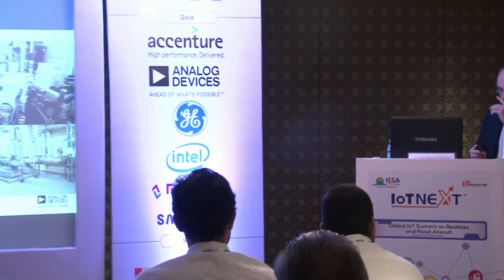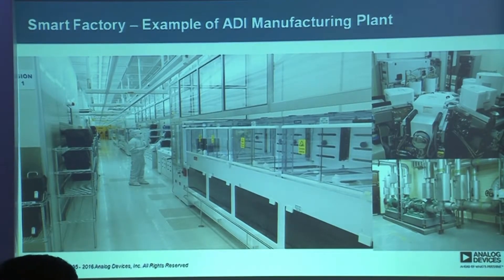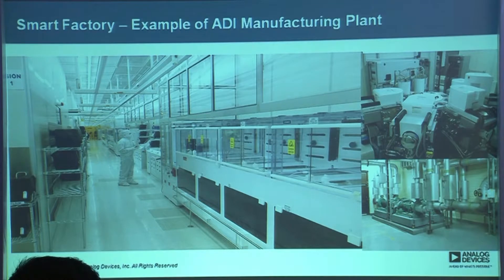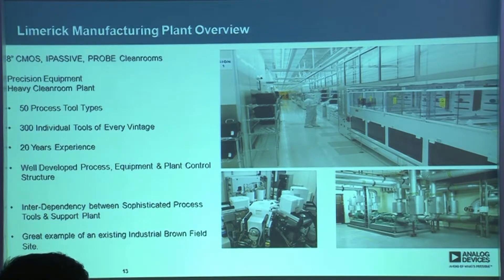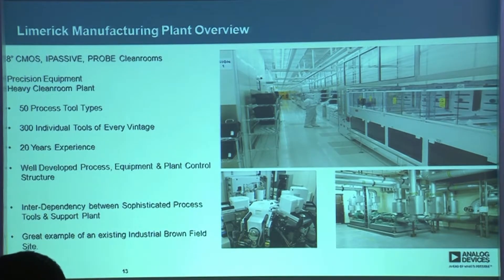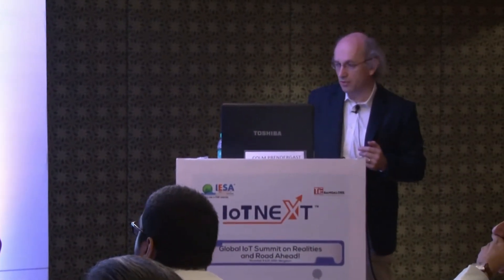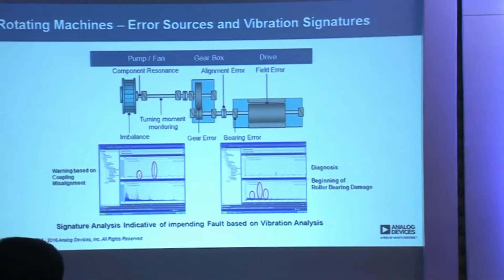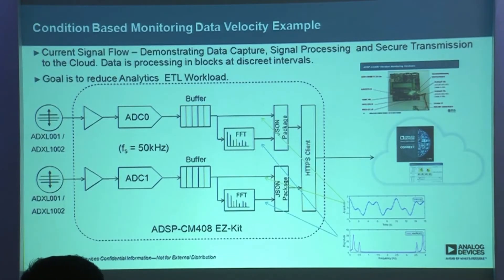31.Colm Prendergast, Director of IoT Technology, Analog Devices